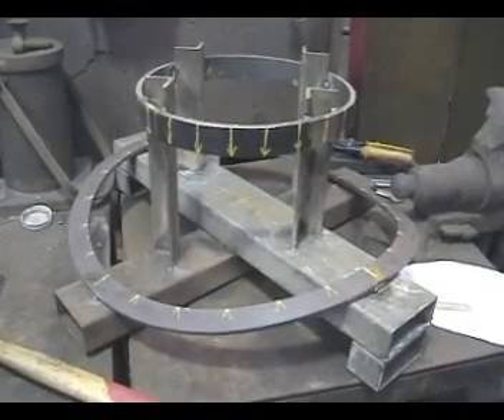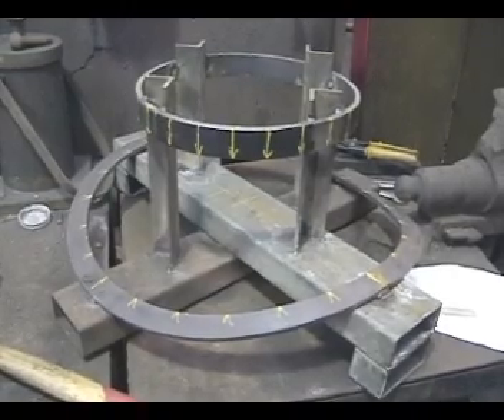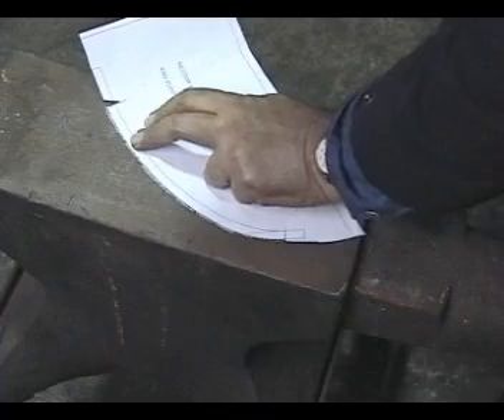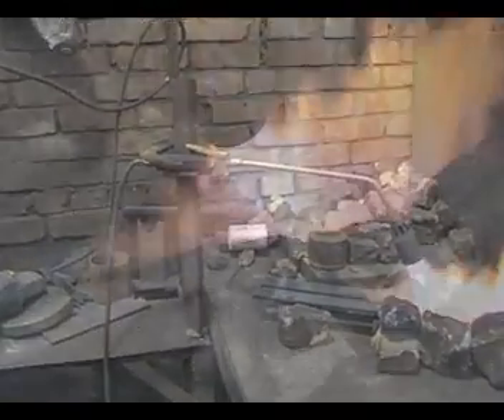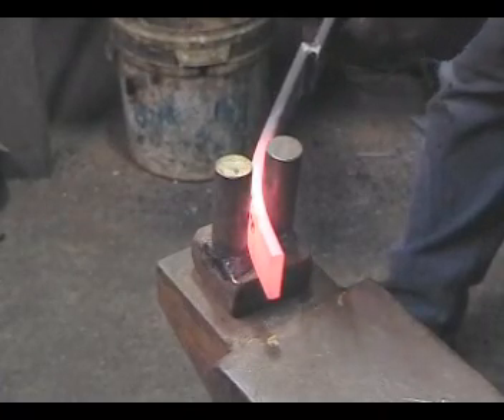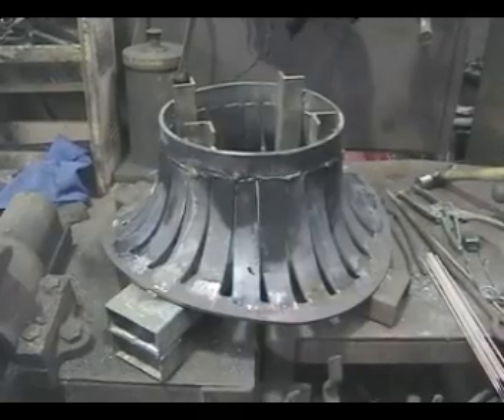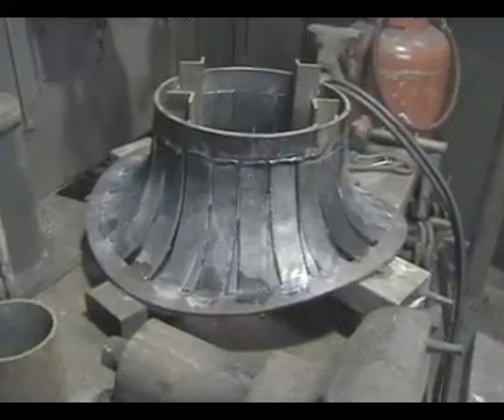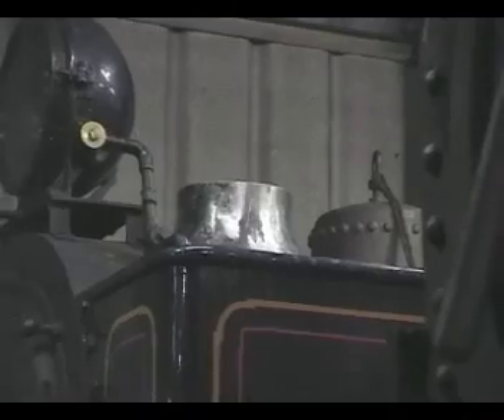Welshpool and Llanfair Railway - Chimney Base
Fabricating a new chimney base for Hunslet 2-6-2 No.14